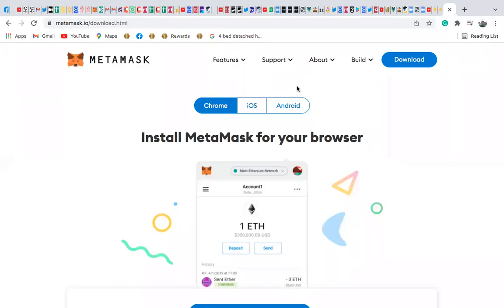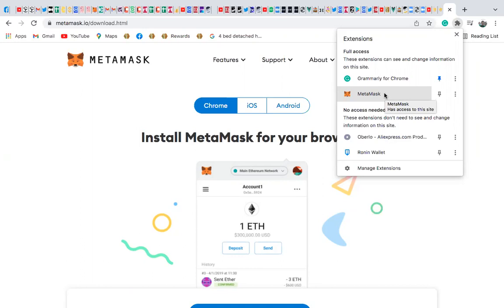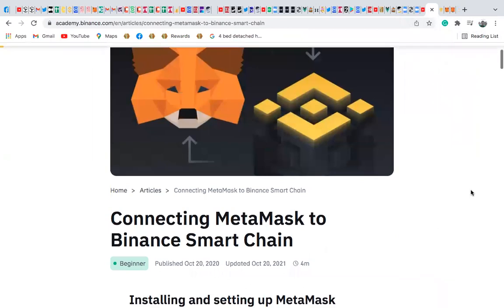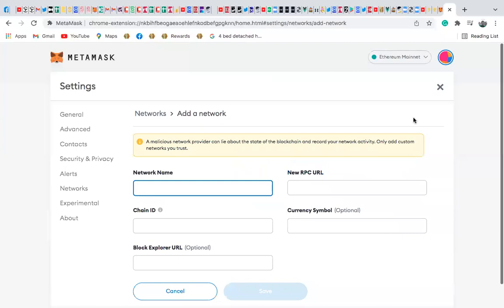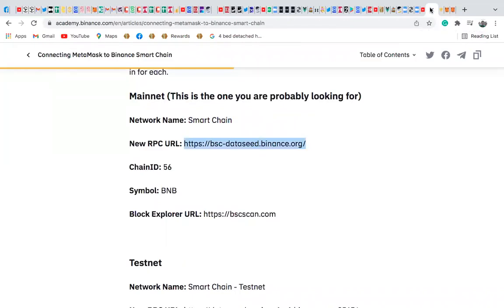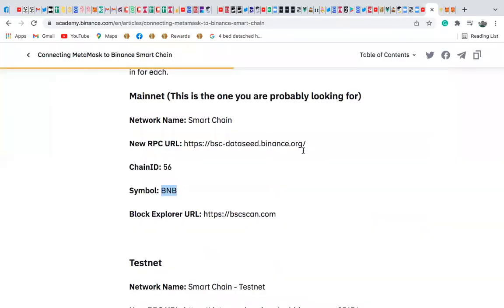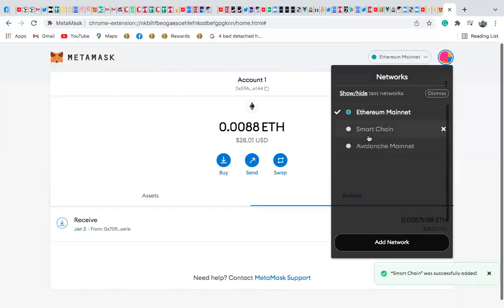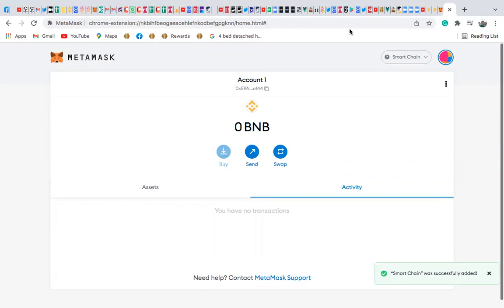How to Connect MetaMask to Binance Smart Chain to buy Farm War.